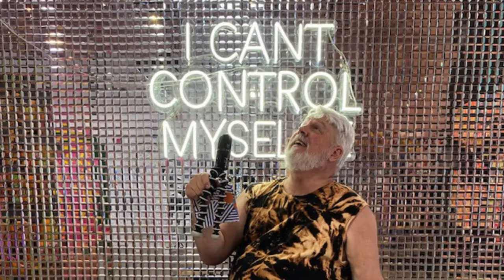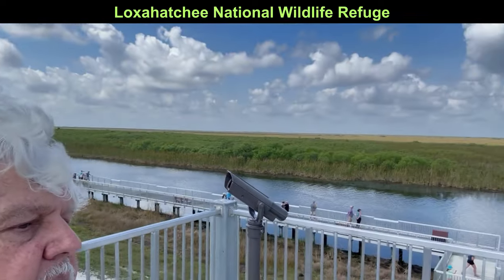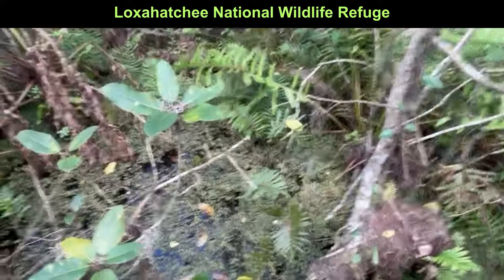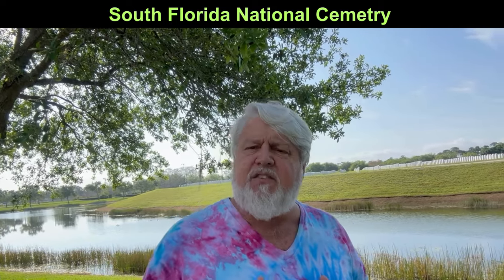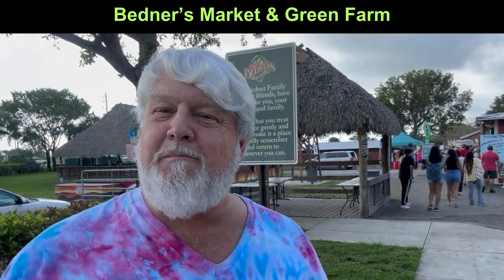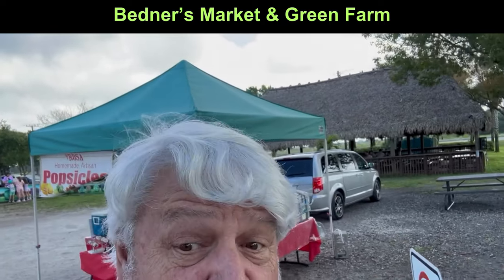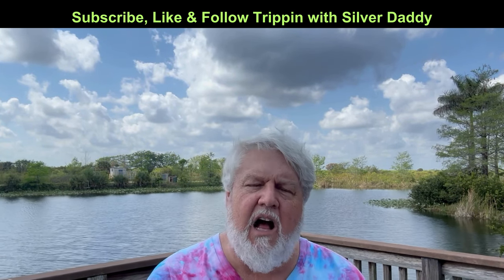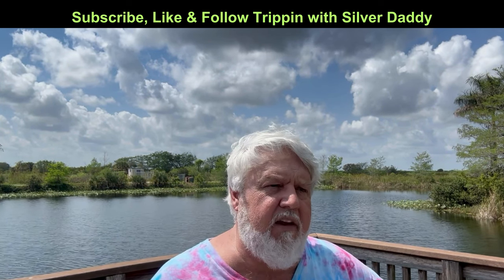Explore US 441 Boynton Beach Florida Solo Traveling (Trippin) Silver Daddy 240327 S1E45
Solo traveling (Trippin) Silver Daddy explores Florida’s US 441 Boynton Beach and shares personal stories with life lessons, which will amuse, enlighten, and entertain you. It may even change your outlook on life. Trippin with Silver Daddy explores the Arthur R. Marshall Loxahatchee National Wildlife Refuge, Bedner's Farm Fresh Market and South Florida National Cemetery.

Come Explore and Enjoy this adventure of Trippin with Silver Daddy!

Remember as always,
Love, peace and respect!
Silver Daddy